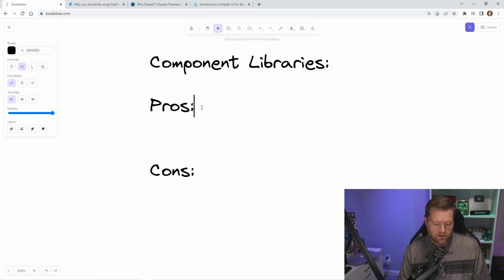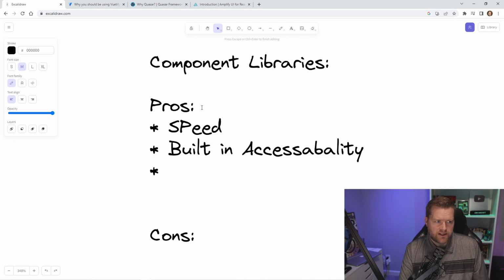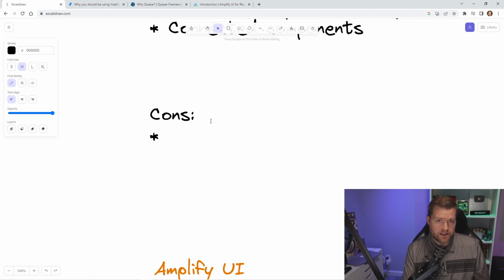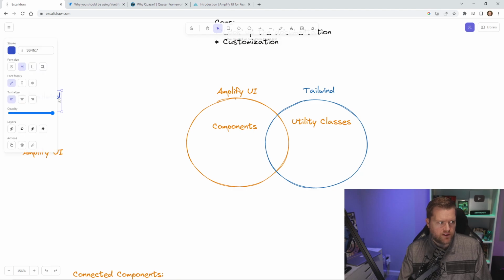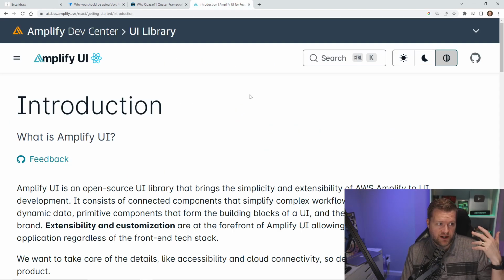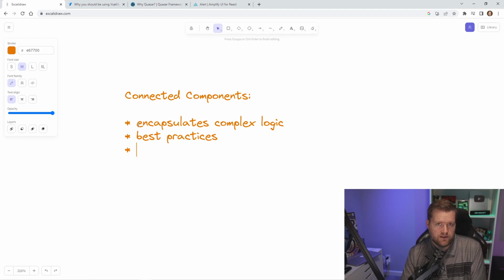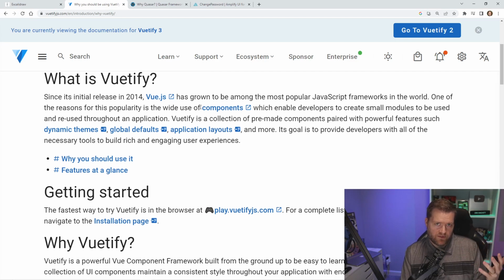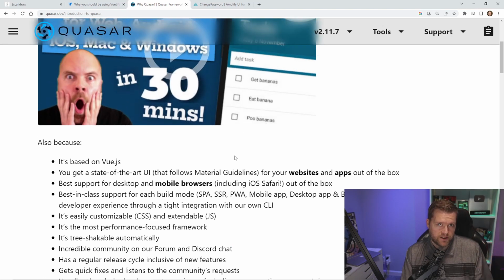Tailwind vs MUI vs Quasar vs Vuetify - My Choice For My Next Project?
There are a lot of component UI frameworks out there for React, vue and Angular. There is Vuetify, Angular UI, Material UI and there are things like TailwindCSS. When should you use these frameworks, what are the differences?

In this video I compare Vuetify with Quasar and Amplify UI, and I discuss why you may not want to use a component framework at all, and the advantages of it

0:00 Introduction
01:17 Pros component frameworks
03:39 Cons component frameworks
 04:43 Tailwind vs Amplify UI
06:05 What is Amplify UI
07:01 What are connected components?
08:26 Vuetify why you should use
09:16 Quasar why you should use
09:45 What else should we consider?